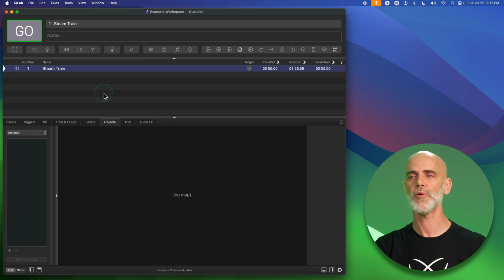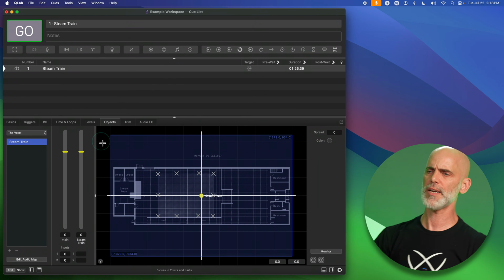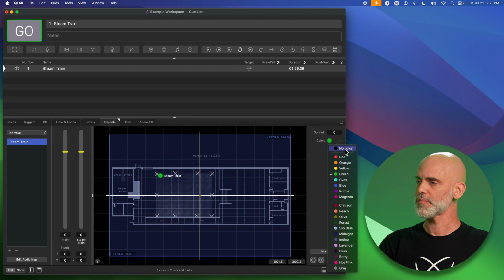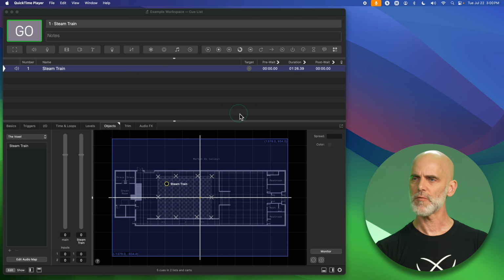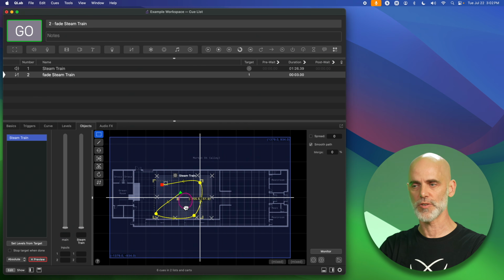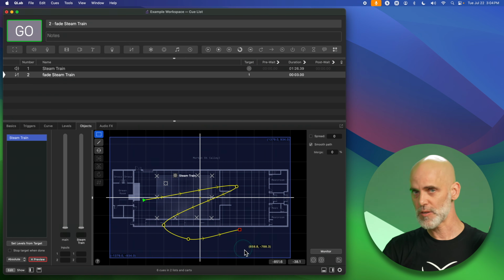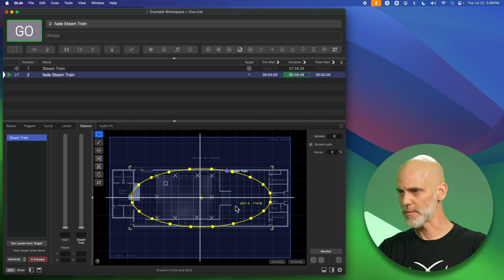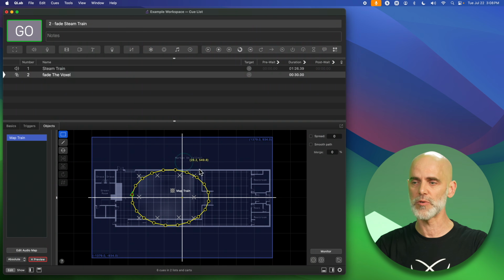Using Audio Objects in QLab 5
- 00:36 What cues can use objects?
- 01:03 Using the classic Levels tab in addition to Objects
- 01:47 Picking an audio map
- 02:23 Adding an object to a cue
- 03:24 Routing audio to the object
- 05:15 What is the object's color?
- 05:30 What is the object's spread?
- 07:25 Moving objects with a fade cue
- 11:00 Using the "merge" property to avoid abrupt object jumps
- 13:56 Fading map objects instead of cue objects